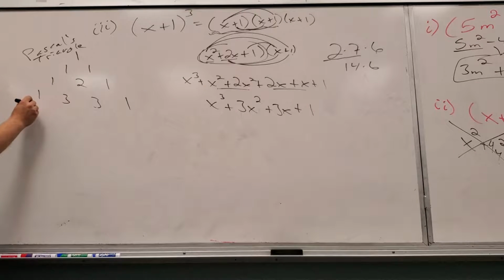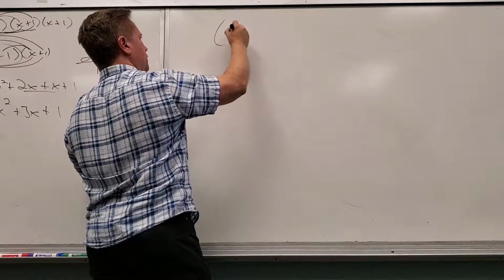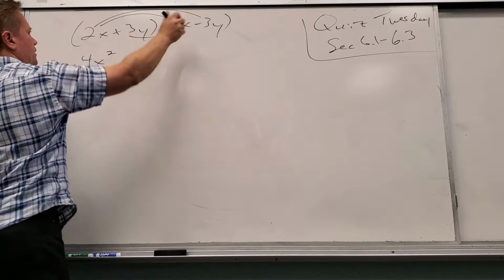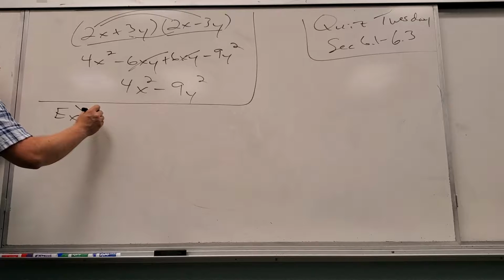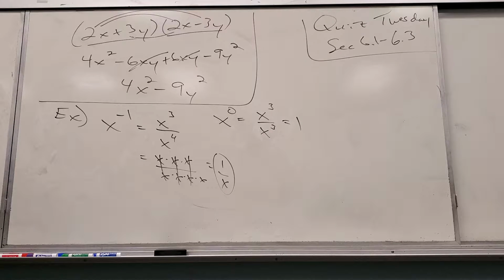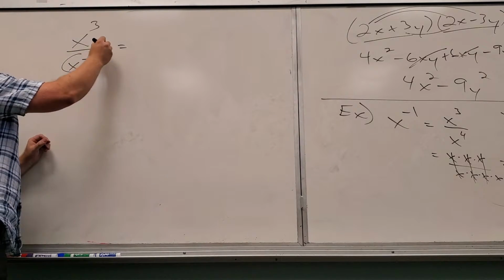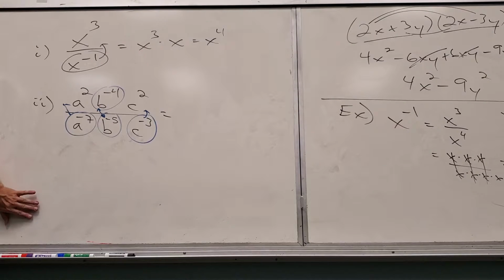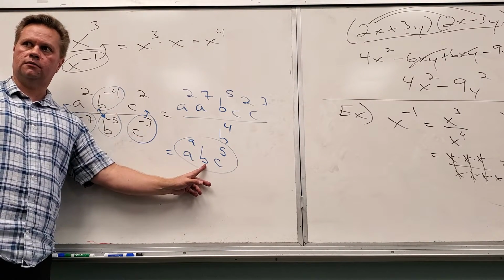Math 90, Oct 18 Lecture, part 2